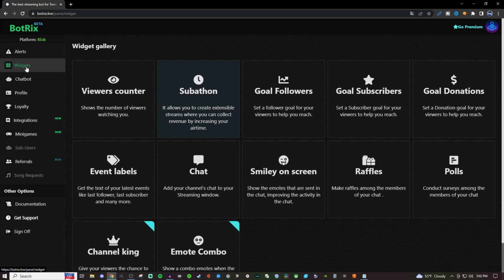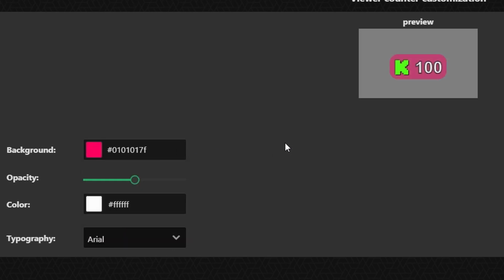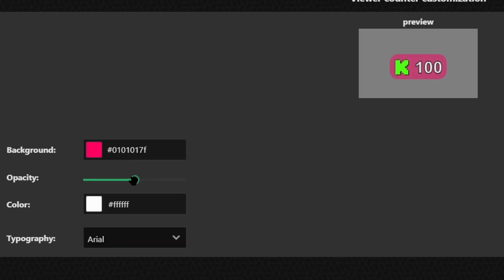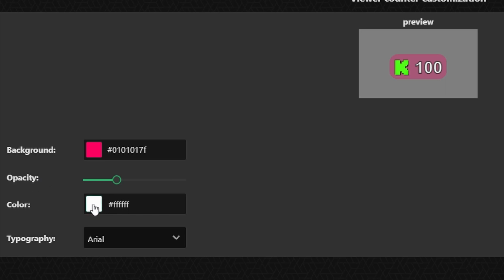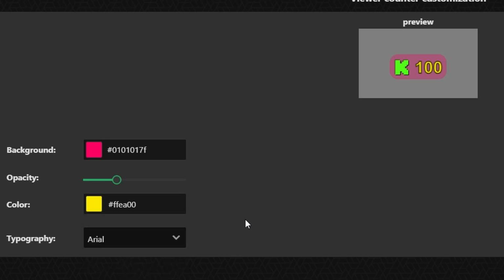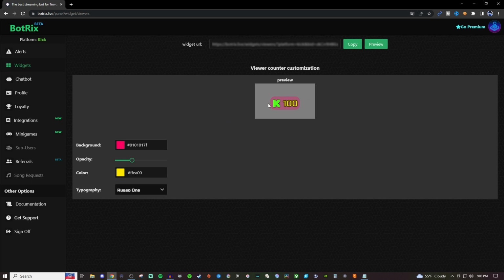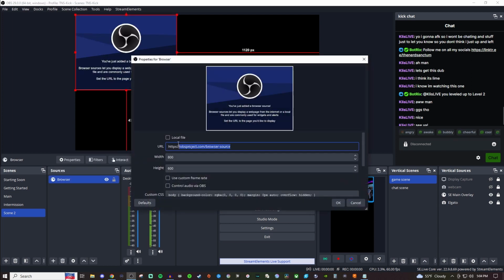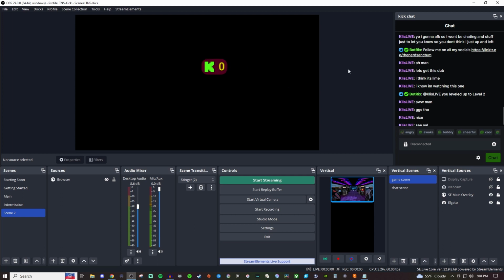How to setup a viewer counter on Kick using Botrix (OBS/Streamlabs)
Setting up a viewer counter on kick using Botrix is super simple and in this video I walk you through the steps to do it.

Chapters:
- Intro: 00:00
- Botrix Viewer Counter Explained: 00:05
- Botrix Viewer Counter Setup: 1:14
- Outro: 1:42

Kick is a new streaming service that is currently in beta. It has a very close resemblance to Twitch, but in time it will be something of its own. It has potential to become something great and is a good time to get on the platform while its smaller.

Own3d.Pro provides professional overlays, alerts, and royal free music.

📱 SOCIAL INFORMATION 📱
ℹ️ Streamlabs Desktop Tutorials (2022)

*See more tutorial playlists on the channel*